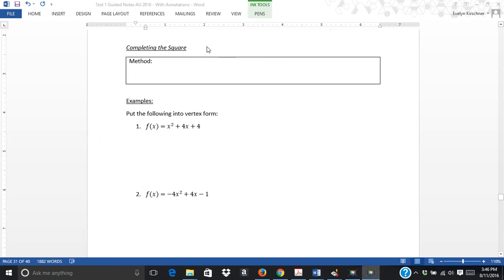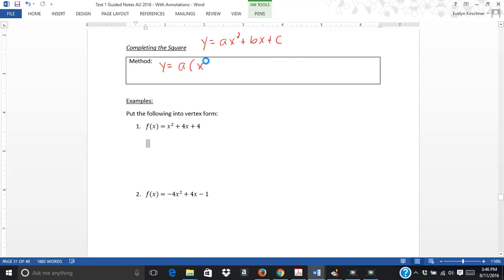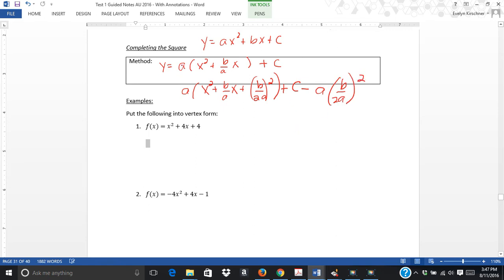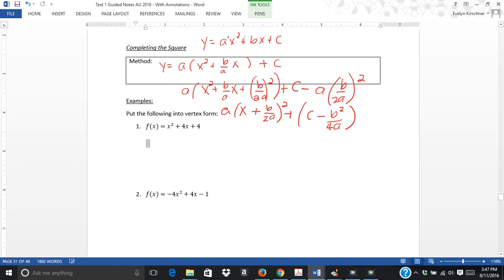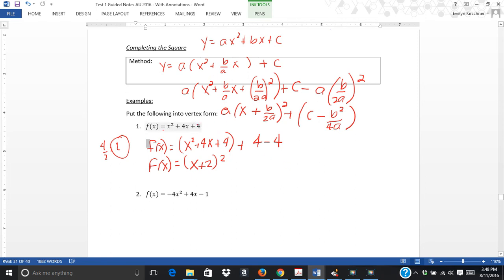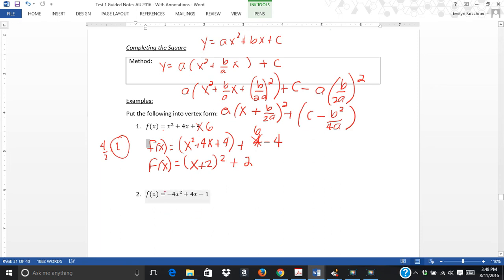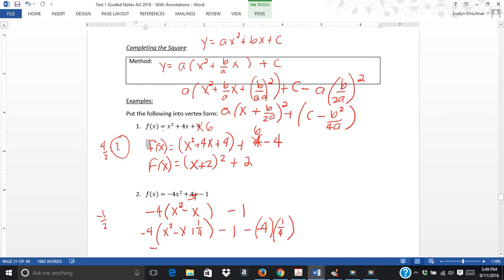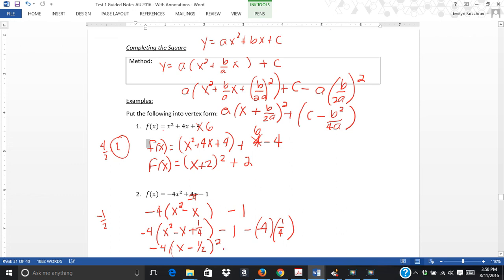Math 1148 4 3 Completing the Square